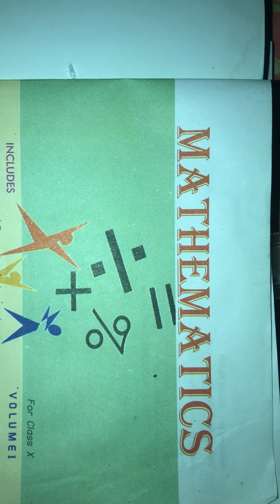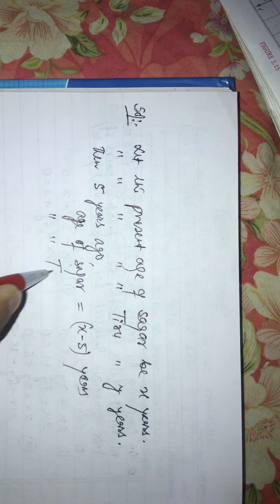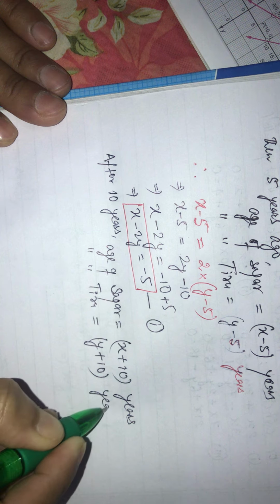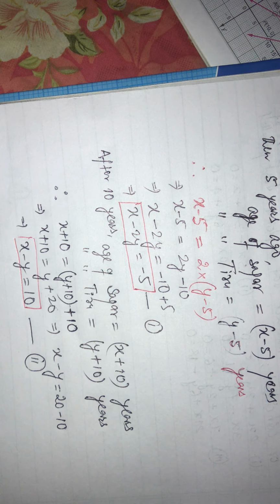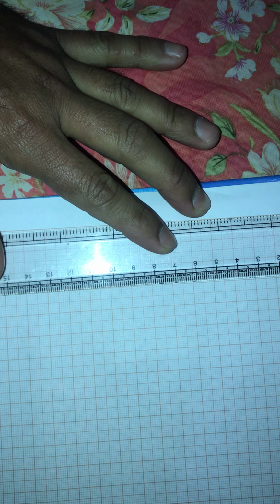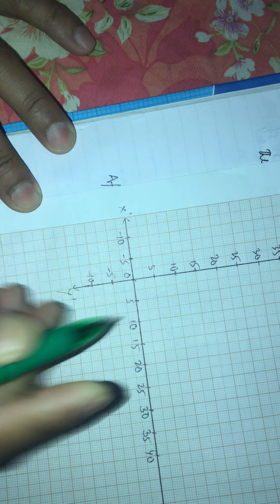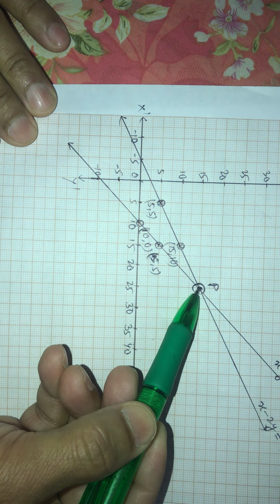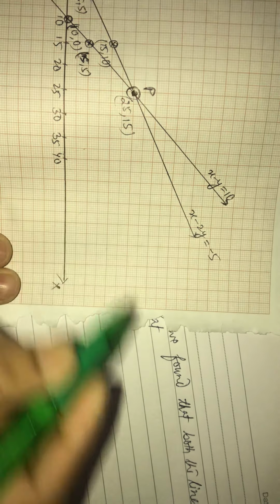Pair of Linear Equations in Two Variables - 4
Graphical Method of solving pair of Linear Equations